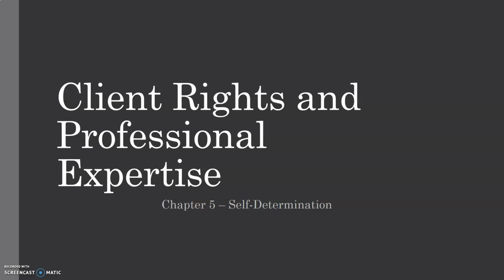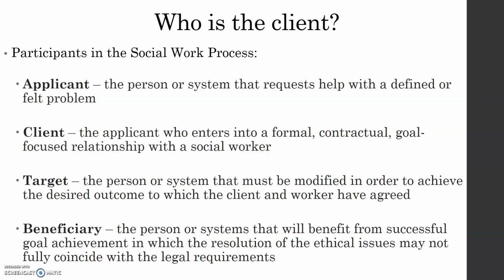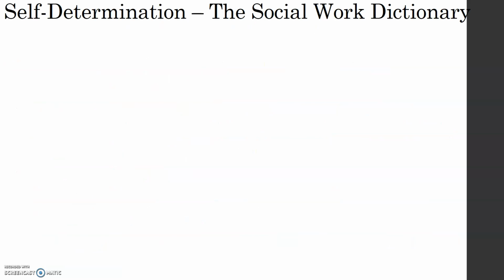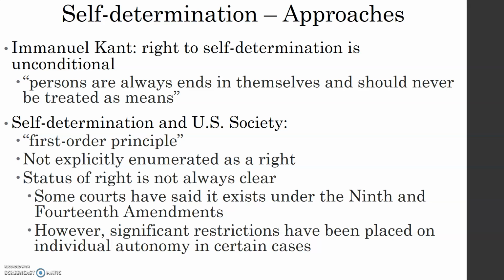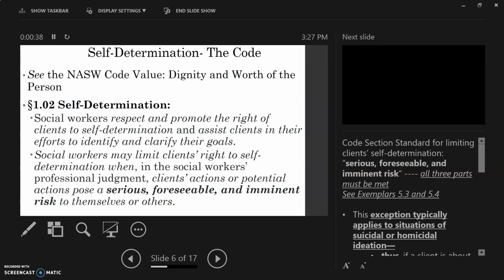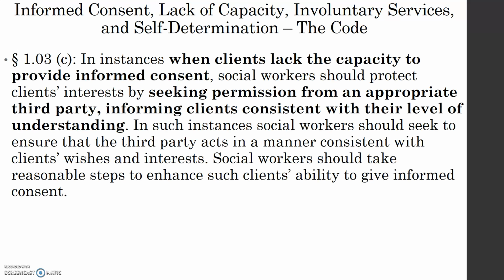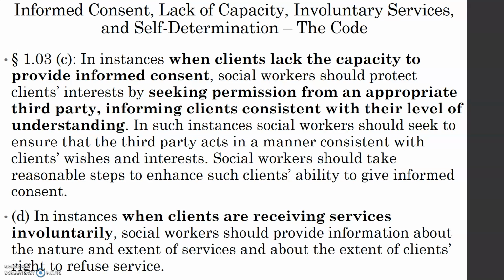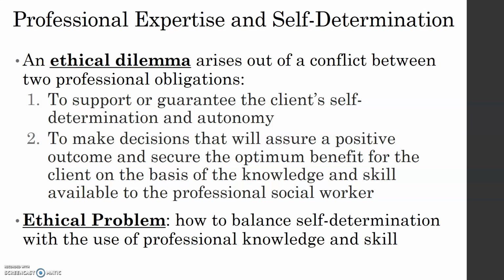PHL-255 Chapter 5 Lecture Video 1